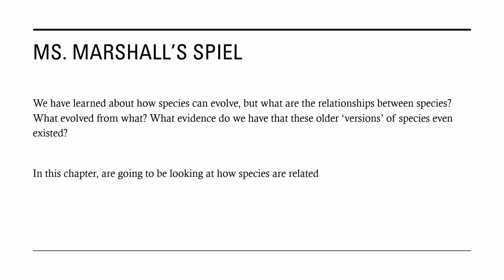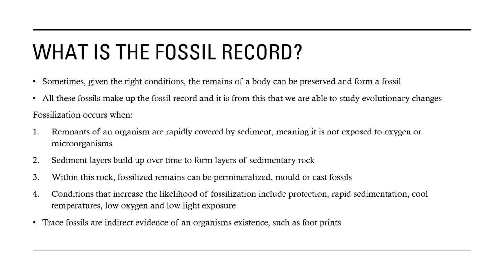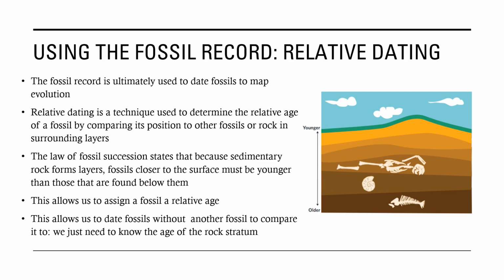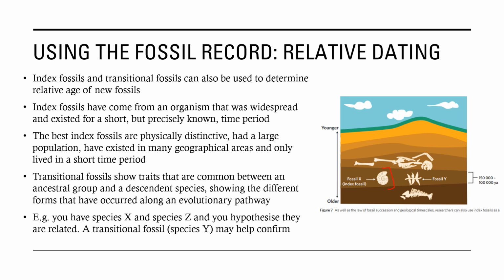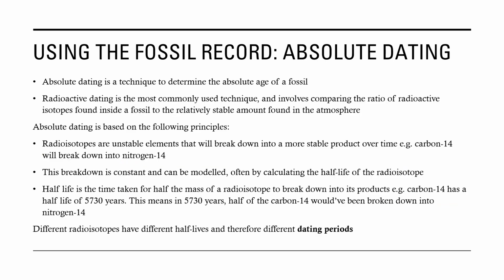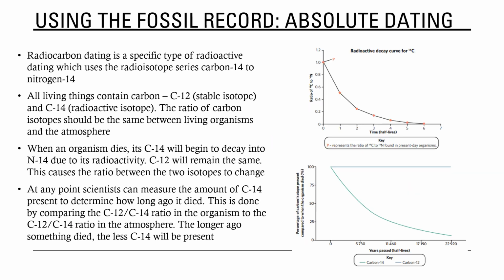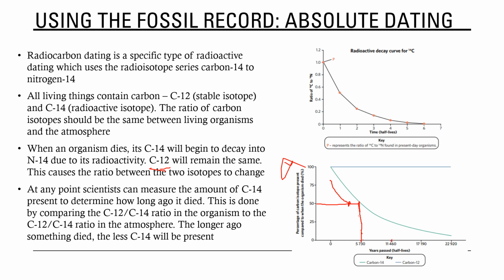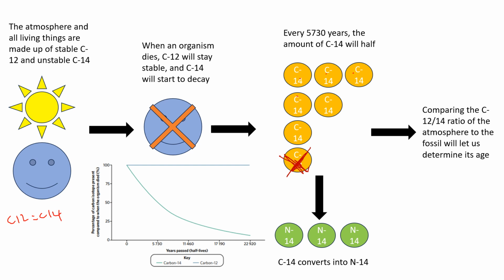Dating fossils - 10A